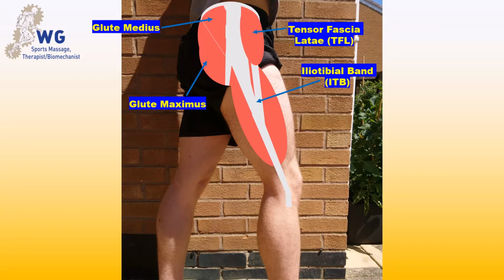ITB Syndrome (Runner's Knee)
Here is another video relating to a very common running based injury called Iliotibial Band Syndrome, which many of you may know more casually as "Runner's Knee". The video will take you through the anatomy of the area, and how certain running gait characteristics may present as risk factors, followed by some example exercises to tackle the biomechanical imbalaces surrounding the issue.

A huge amount of time and effort goes in to planning, filming and editing these videos together. Therefore, if you could engage as much as possible by liking, commenting, (and most importantly) sharing to your friends then it would be much appreciated - please support local businesses through this crisis! 🗣👍